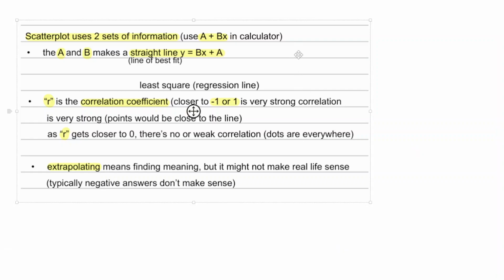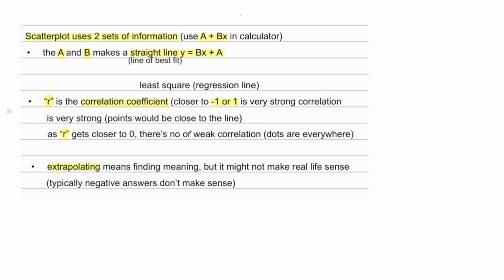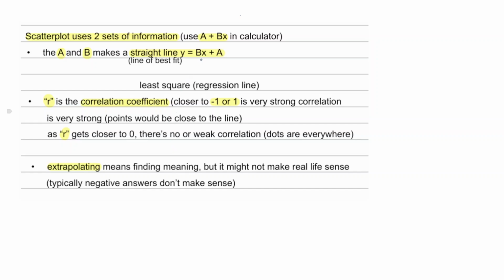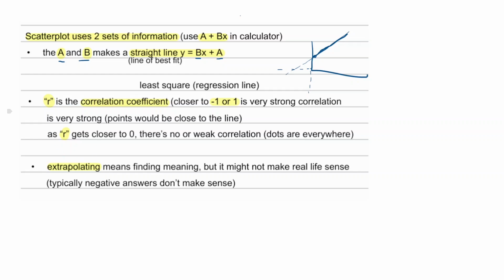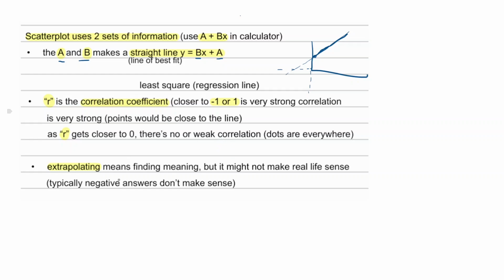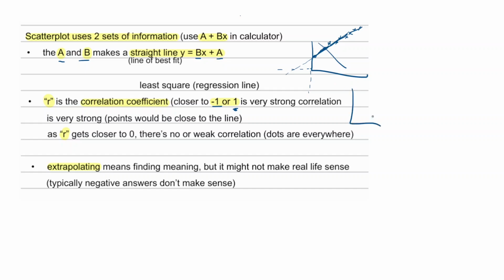Statistics Grade 12 intro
This video gives a broad overview of the aspects and calculator work involved in scatterplots and finding the line of best fit (or otherwise known as the least squares regression line).